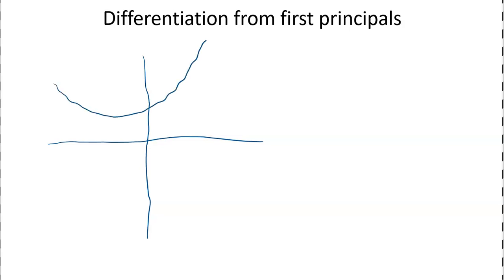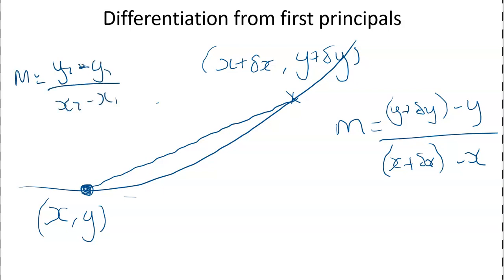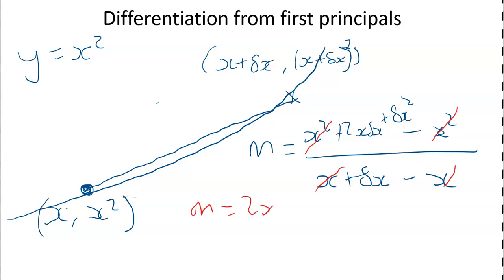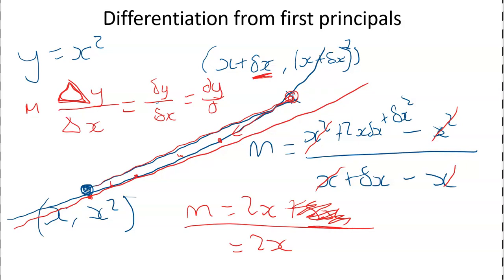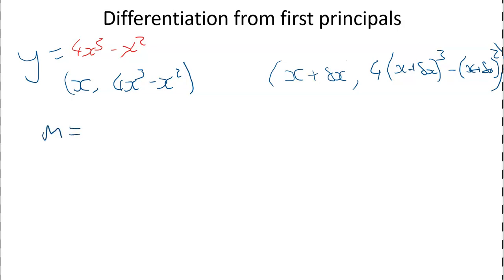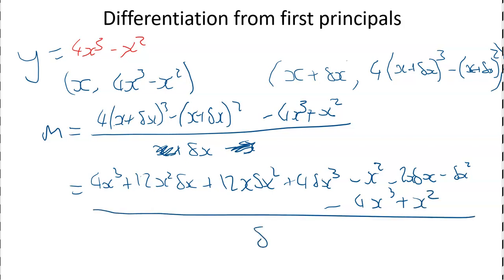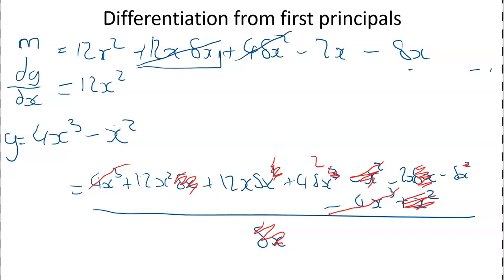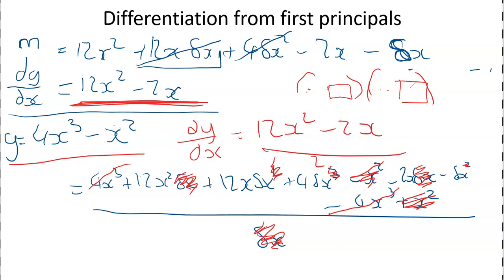Differentiating from first principals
A bit of a ramble through two examples of differentiating from first principals